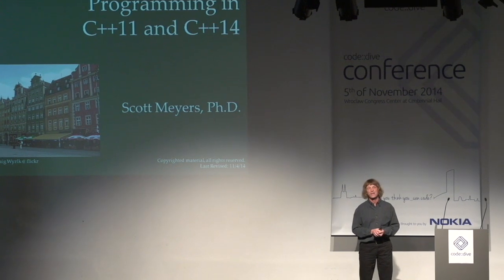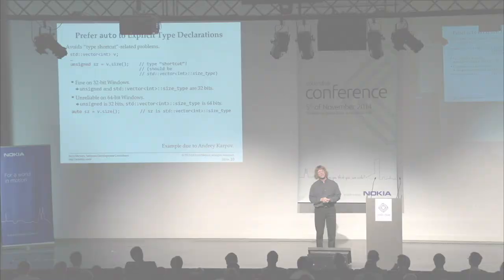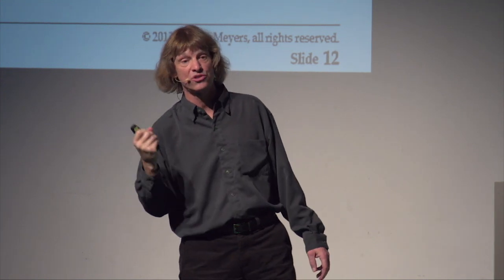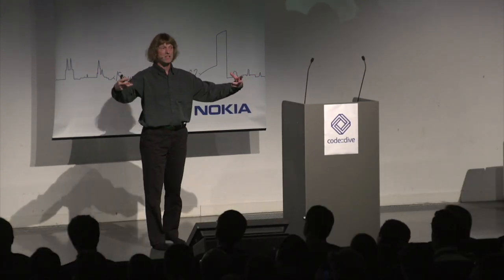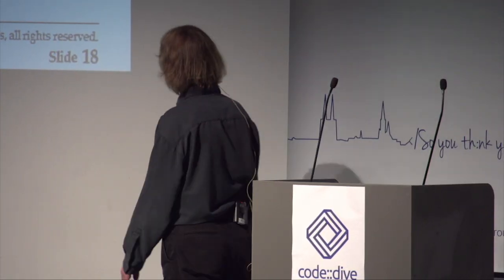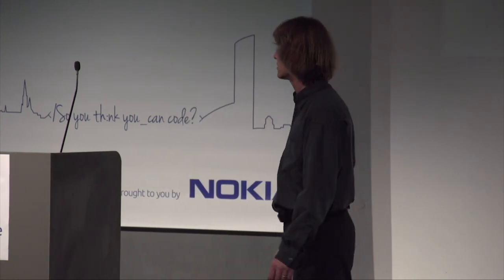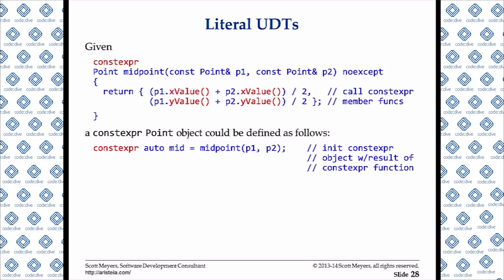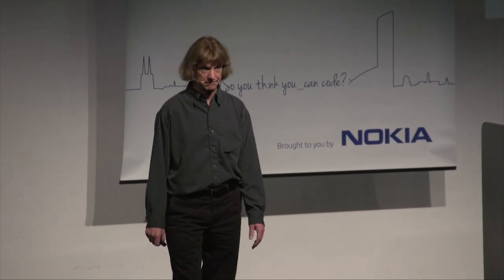code::dive conference 2014 - Scott Meyers: Support for Embedded Programming in C++11 and C++14